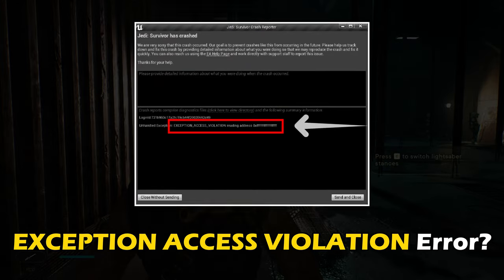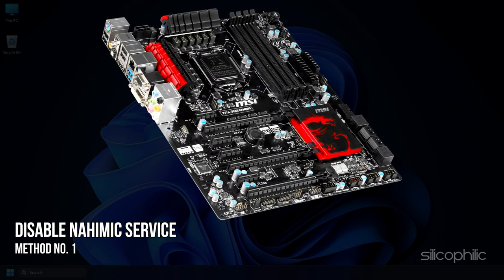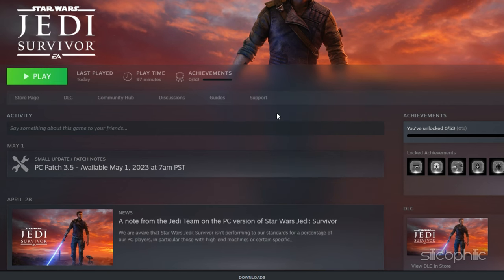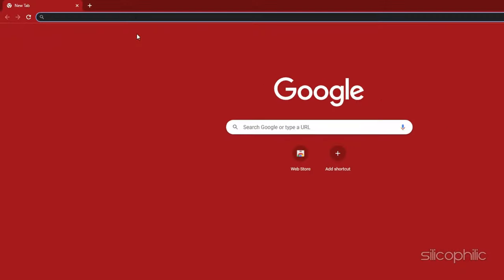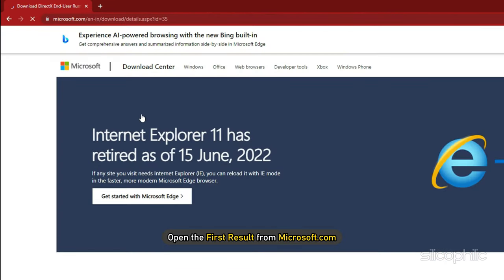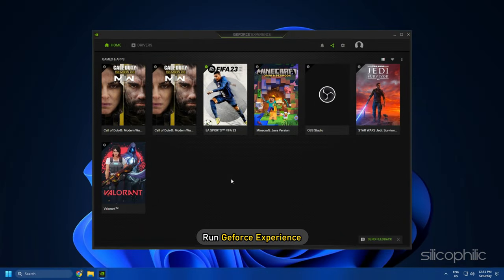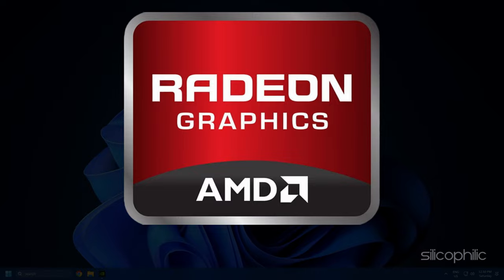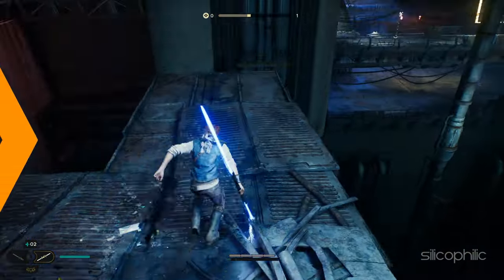How to Fix EXCEPTION_ACCESS_VIOLATION || STAR WARS JEDI SURVIVOR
Getting the EXCEPTION_ACCESS_VIOLATION error while playing Star Wars Jedi Survivor?
Here we have shown 7 working methods to fix the 'Jedi: Survivor has crashed' error on Jedi: Survivor Crash Reporter.

Timestamps:
00:00 Intro
00:49 Disable Nahimic Service
01:25 Change Launch Options From Steam
01:54 Verify the Integrity of Game Files
02:42 Install Visual C++ Redistributables
03:32 Install Latest Version of Directx
04:18 Update Graphics Drivers
05:13 Reinstall Graphics Drivers